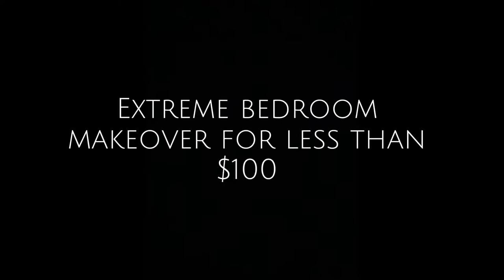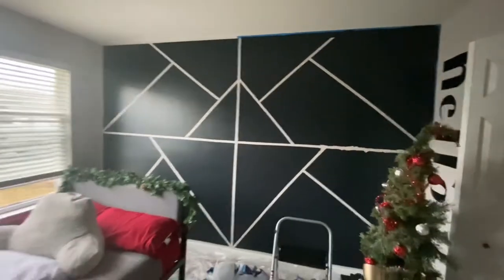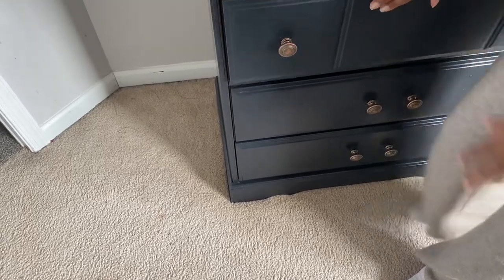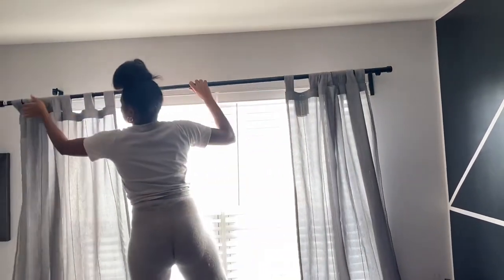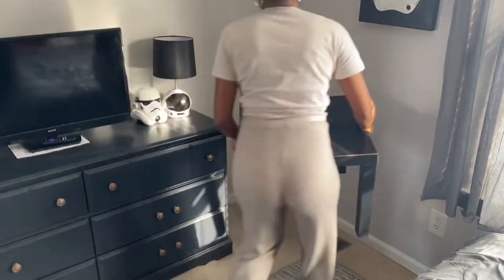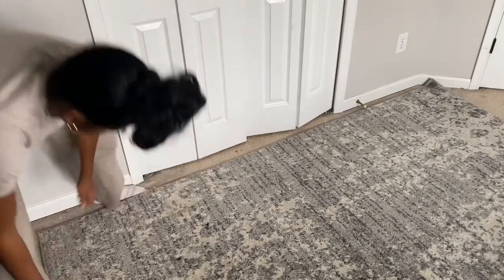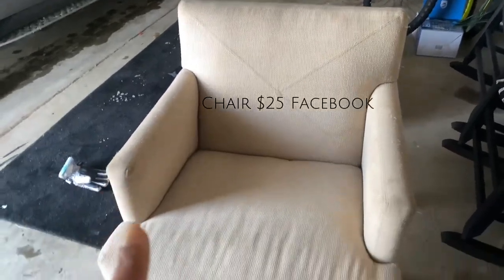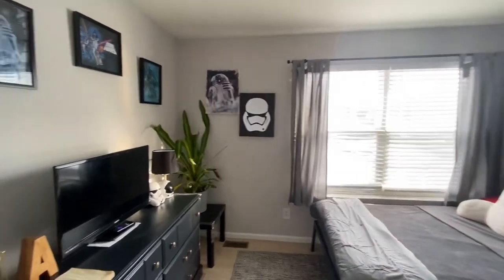DIY Abstract Wall Painting |Bedroom Makeover Ideas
An extreme bedroom makeover with an abstract accent wall painting. Makeover for under $100. Decorating shouldn't have to break the bank. Enjoy 😊